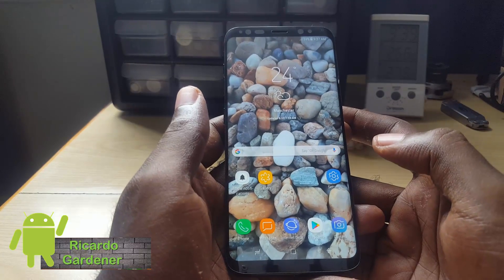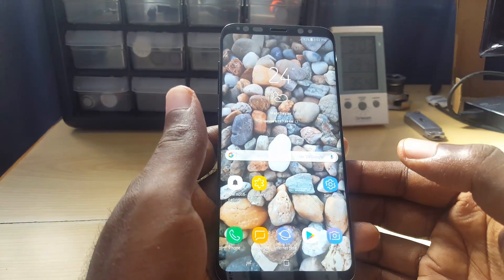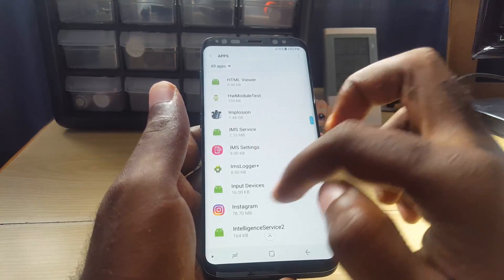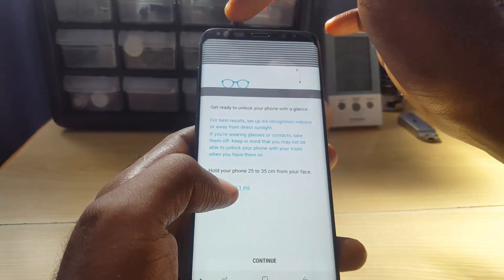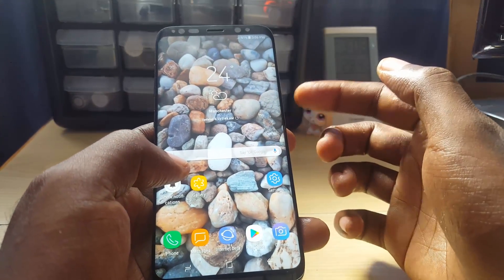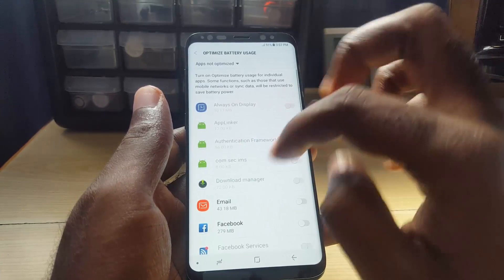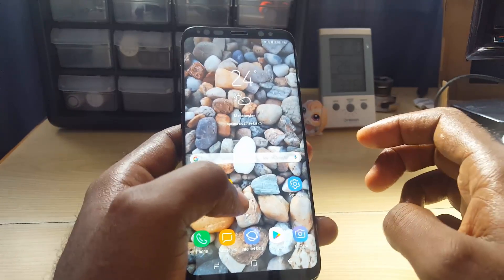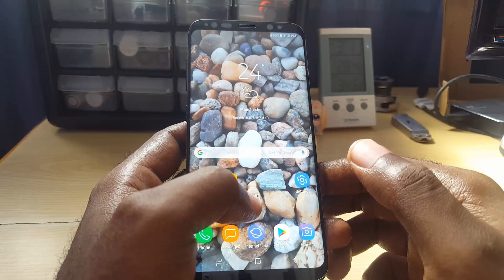Galaxy S8 IRIS SCANNER STOP WORKING fix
If your Galaxy S8,S8 Plus or similar device Iris scanner stop working and you are getting errors such as: Iris recognition not working when you try to set it up or at the lock screen try the following fix to get the sensor to work again as it should.